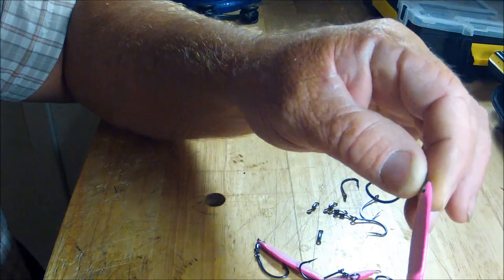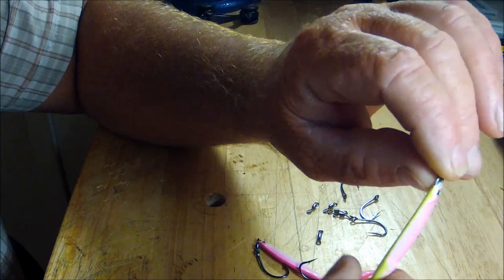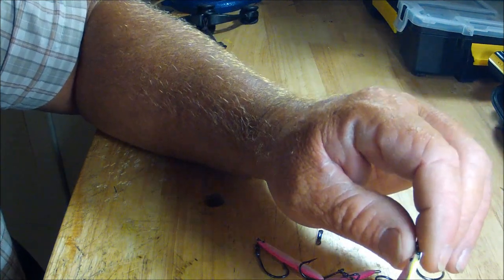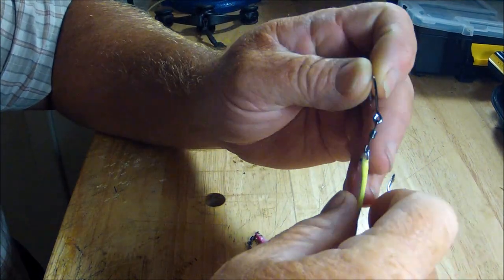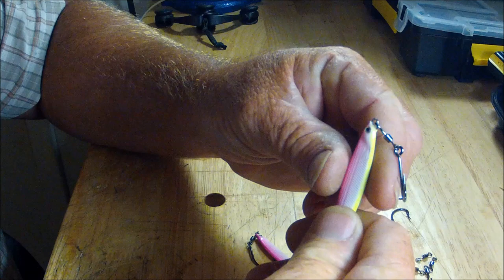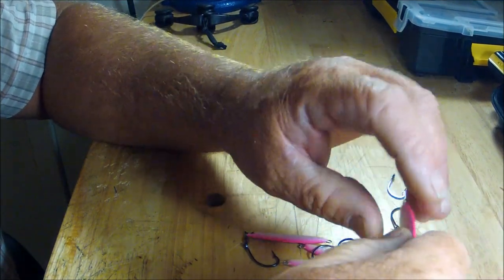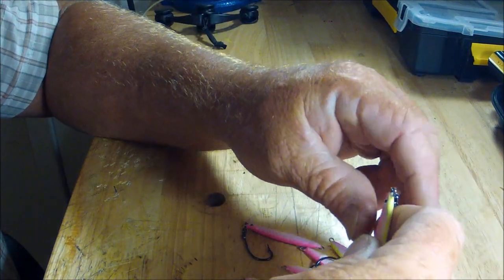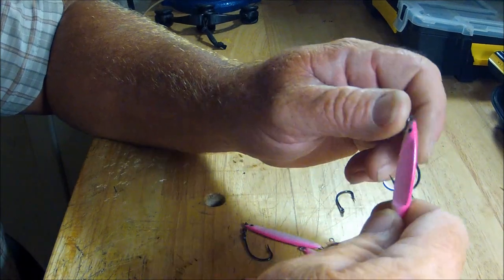EBAY TACKLE DEAL of the week, A Jettywolf Moment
"A JETTYWOLF MOMENT" - Another great Ebay deal!